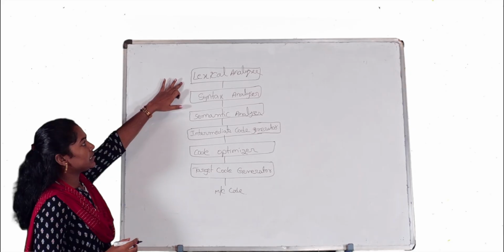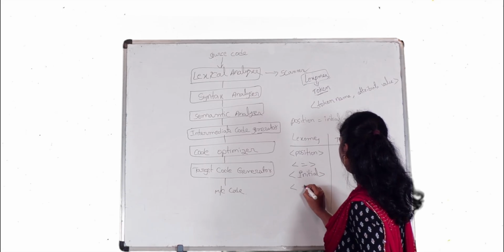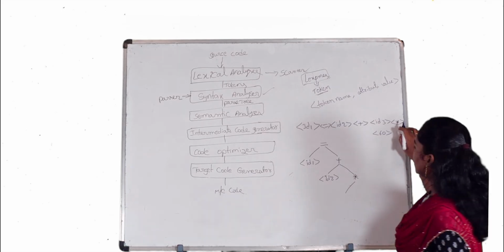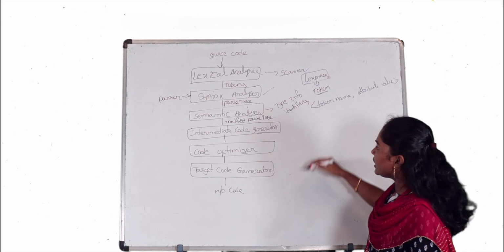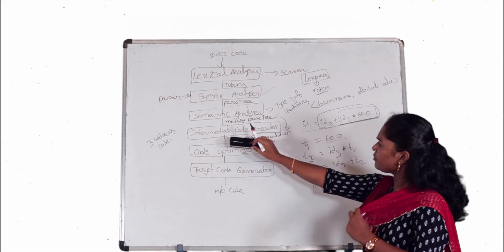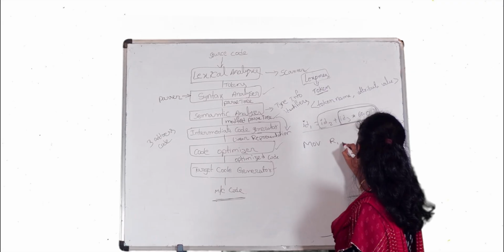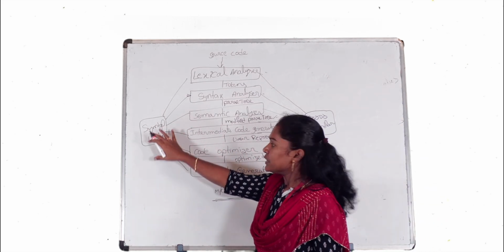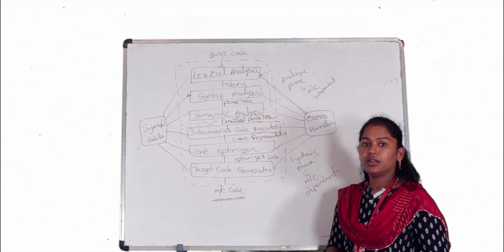Phases of a Compiler, Mrs N Geethanjali, Asst Prof, Dept Cse AI & ML, MITS